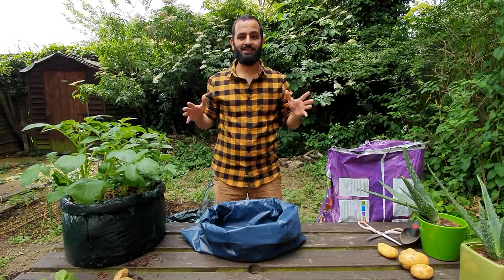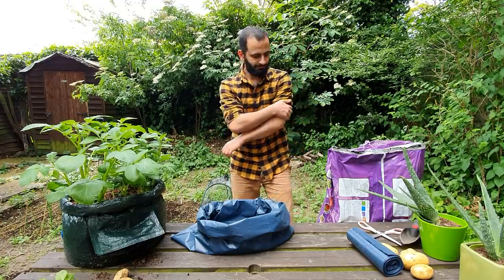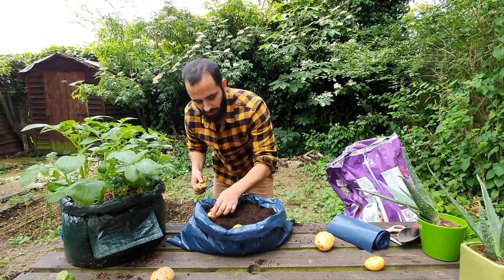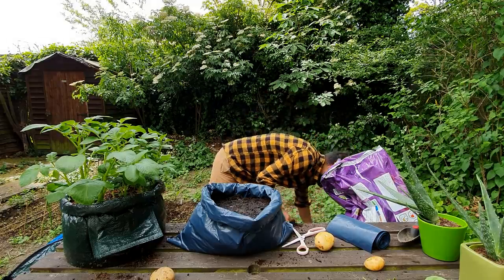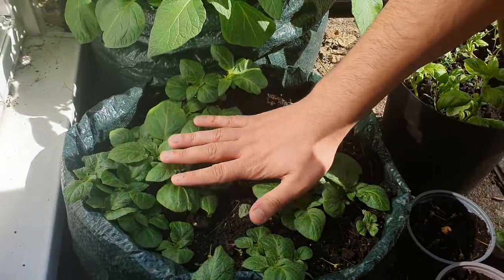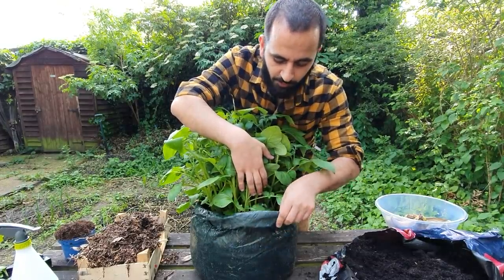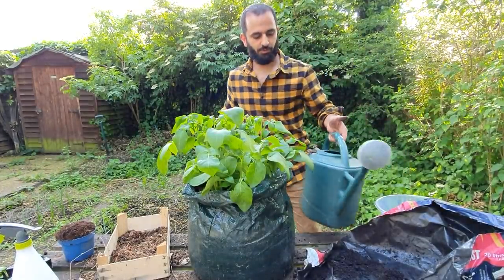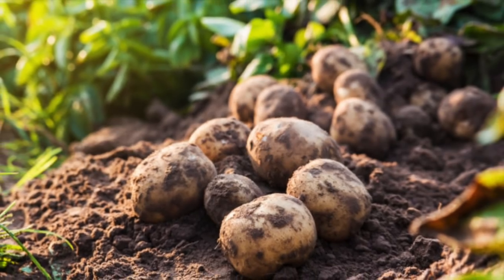Growing Potatoes in Plastic Bags the Cheap & Easy Way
This is a fantastic way to grow potatoes bought from supermarkets using minimal materials and effort at a fraction of the cost whilst creating an enormous abundance of new potatoes.